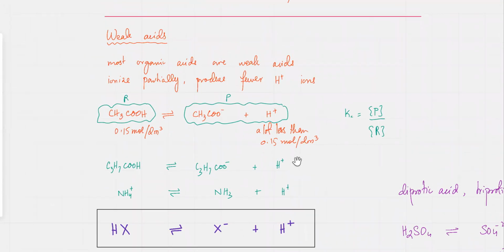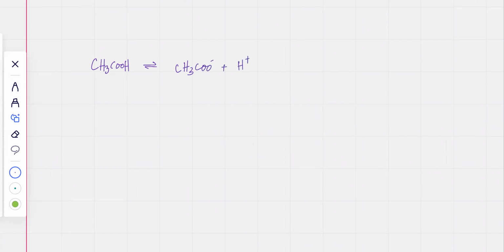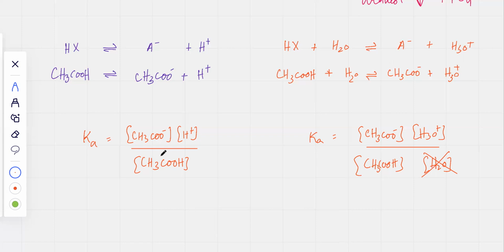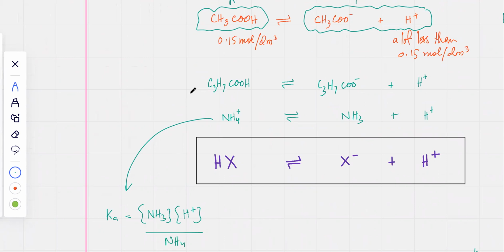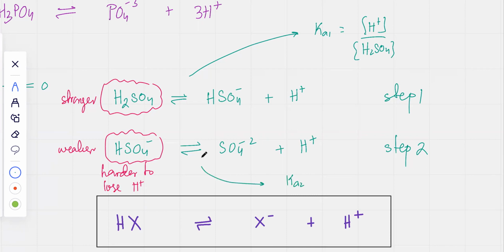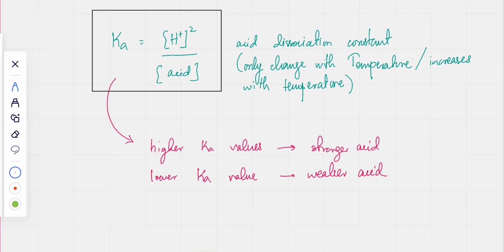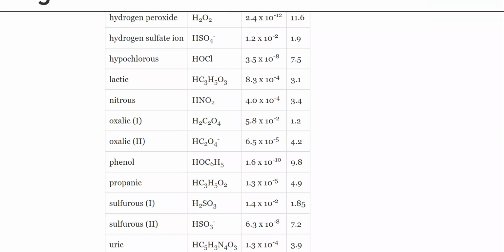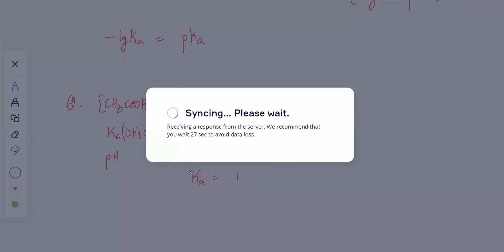6 August 2021 - A2 Chemistry - Acids and Bases - Weak Acids - Acid Dissociation Constant ka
6 August 2021 - A2 Chemistry - Acids and Bases - Weak Acids - Acid Dissociation Constant ka
Weak Acids
A weak acid is one that does not dissociate completely in solution; this means that a weak acid does not donate all of its hydrogen ions (H+) in a solution.
Acid Dissociation Constant ka
The Ka value is found by looking at the equilibrium constant for the dissociation of the acid. The higher the Ka, the more the acid dissociates. Thus, strong acids must dissociate more in water. In contrast, a weak acid is less likely to ionize and release a hydrogen ion, thus resulting in a less acidic solution.